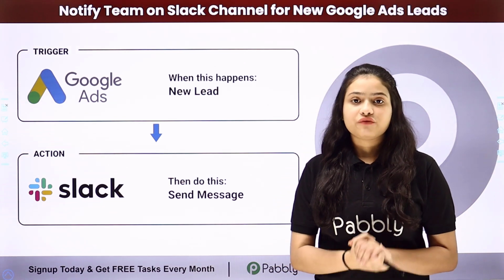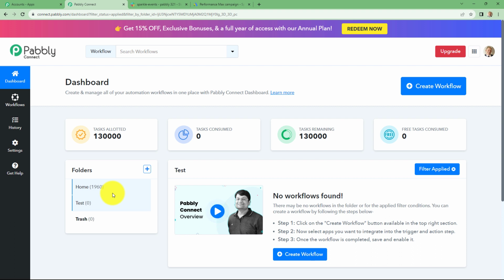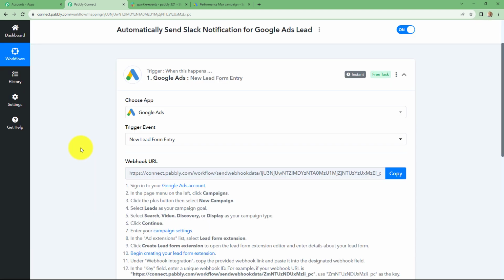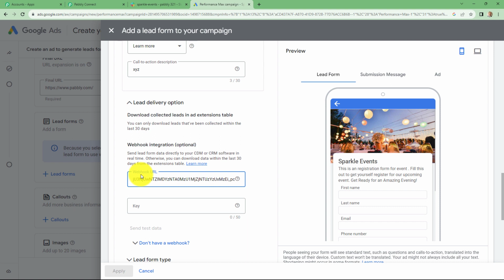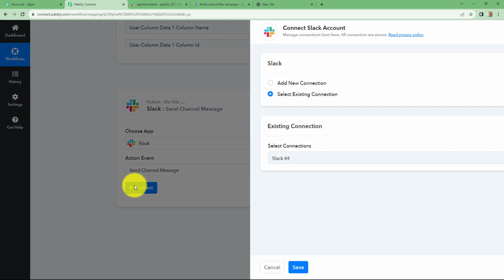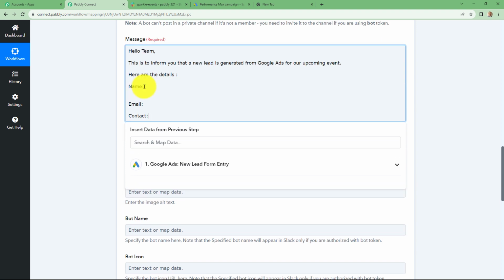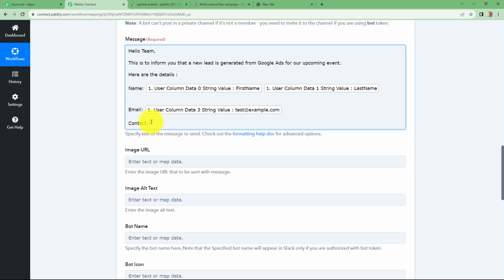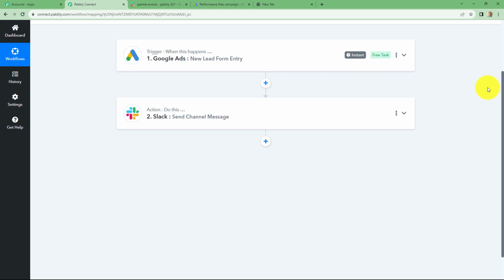How to Notify Team on Slack for New Google Ads Lead | Google Ads Slack Integration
In this step-by-step guide, we'll show you how to set up automated notifications for your team on Slack whenever a new Google Ads lead is generated. This automation is facilitated by Pabbly Connect, ensuring that your team stays informed and can promptly follow up on potential leads.

Discover how to streamline your lead management and improve response times by integrating Google Ads with Slack using Pabbly Connect. Whether you want to notify your sales team, marketing department, or any relevant stakeholders, this automation will enhance your lead nurturing process.

Say goodbye to manual lead notifications and embrace a more efficient and responsive approach to lead management.

1. Automation: Pabbly Connect offers automation capabilities that can help you automate mundane and repetitive tasks. This allows you to save time, money and resources.

2. Integration: Pabbly Connect provides a wide range of integrations so that you can connect different web services with each other. This helps you to create smarter workflow processes and make your business more efficient.

3. Security: Pabbly Connect takes security seriously and provides an industry-standard security system to protect your data and applications.

4. Scalability: Pabbly Connect is highly scalable and allows you to easily add new applications and services to your workflow.

 5. Cost-effective: Pabbly Connect is cost-effective and provides plans for different business sizes.